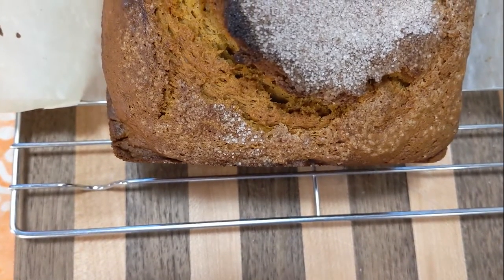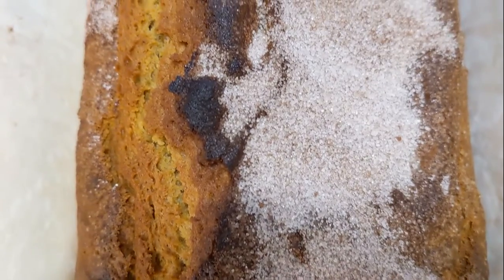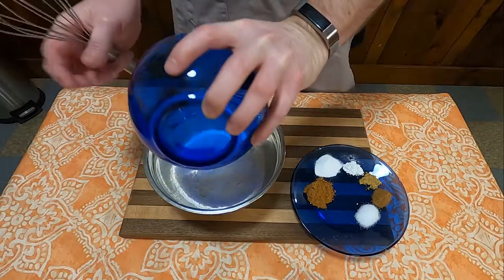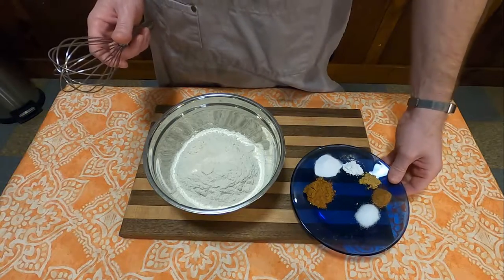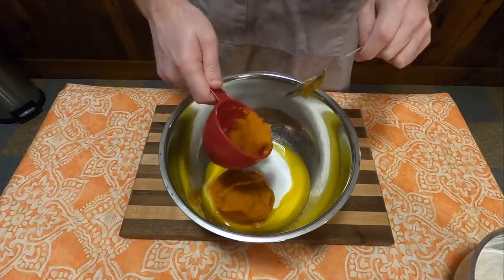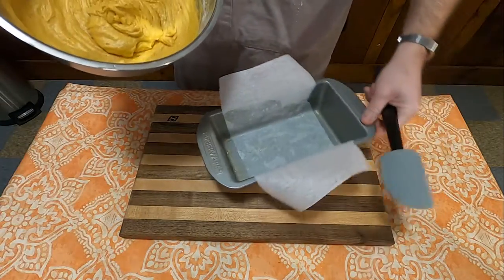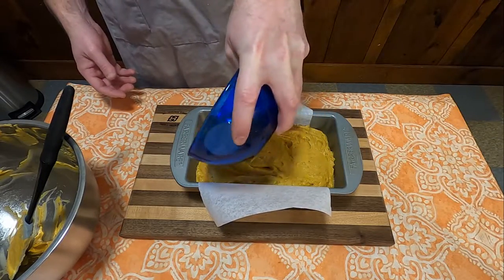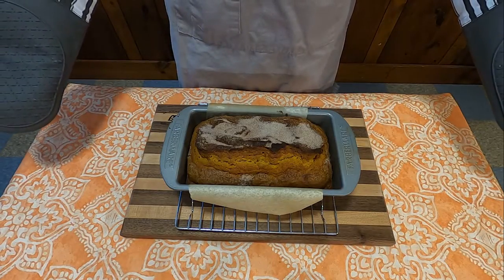Grandma's Cookbook- Pumpkin Bread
Recipe:

2 c. flour
1 tsp. ground cinnamon
1 tsp. baking soda
1/2 tsp. baking powder
1/2 tsp. salt
1/4 tsp. ground ginger
1/4 tsp. ground nutmeg
1/2 c melted butter
1 1/4 c. sugar
1 c. pumpkin puree
1/4 sour cream
2 eggs
1 tsp. vanilla extract

Preheat oven to 350* and whisk together flour, cinnamon, baking soda, baking powder, ginger, nutmeg and salt. In another bowl mix together butter, sugar, pumpkin, sour cream, eggs and vanilla.

Slowly add the dry mixture into the wet until combined. Transfer batter to greased and lined loaf pan. Sprinkle with a mixture of cinnamon and sugar.

Bake for 50 minutes to 1 hour or until done.